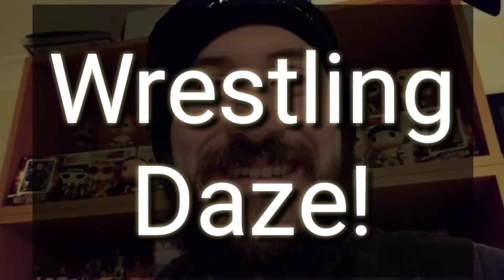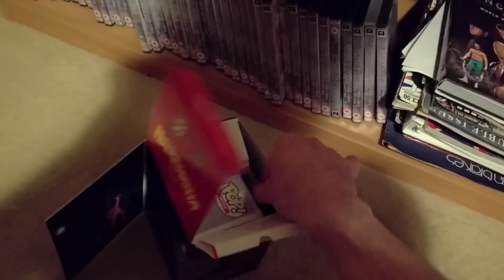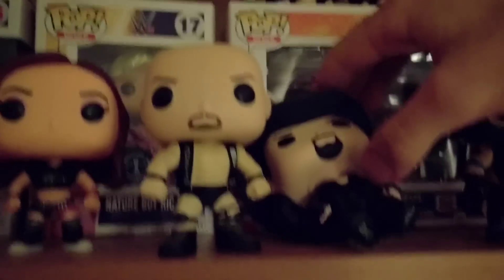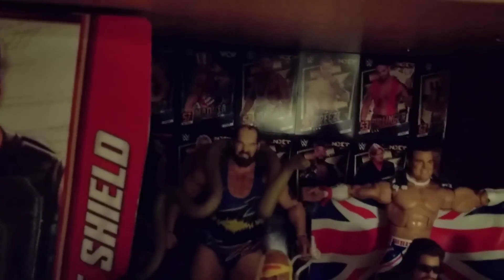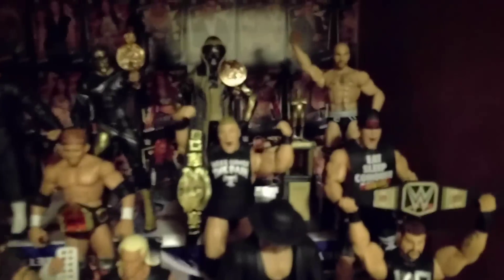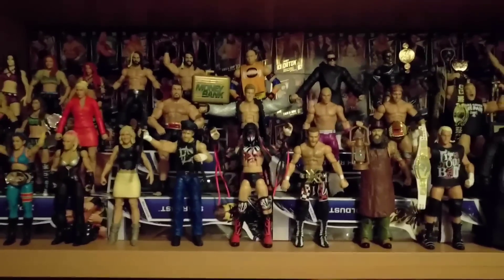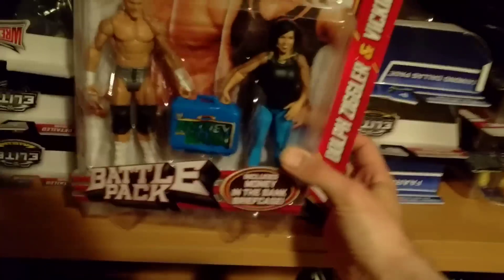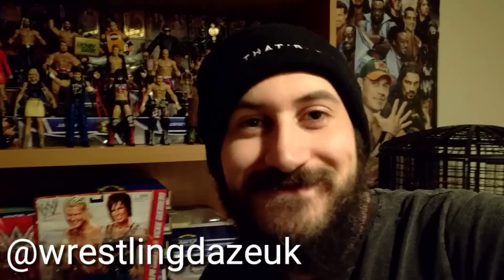My WWE Mattel Figure Collection - May 2016 (Basics, Elites, Battle Packs, Defining Moments & more)